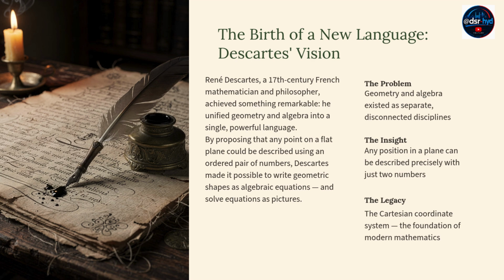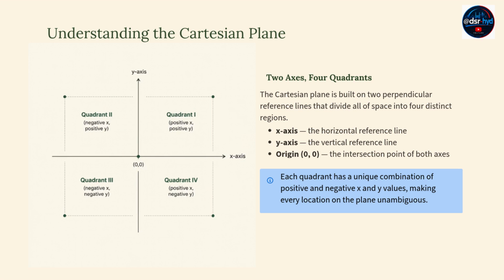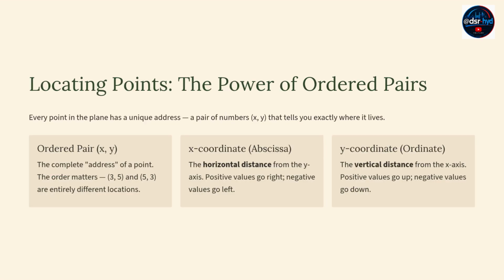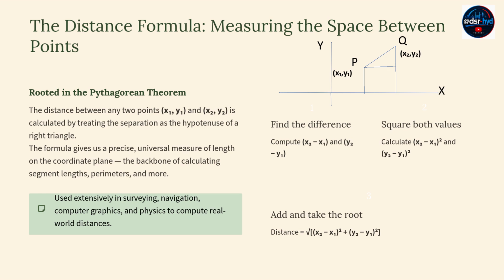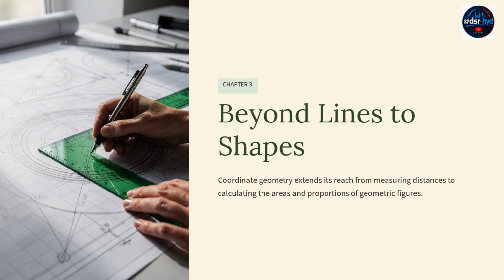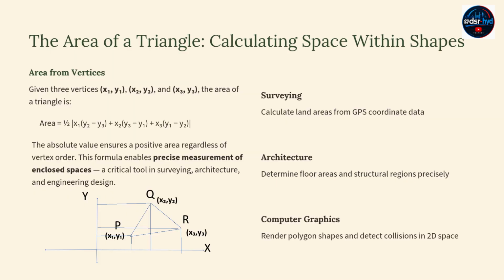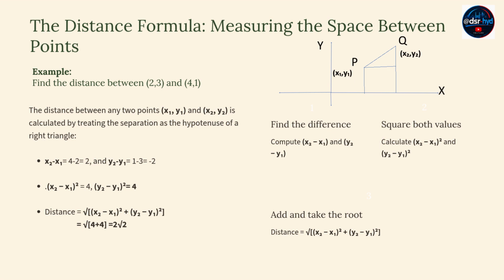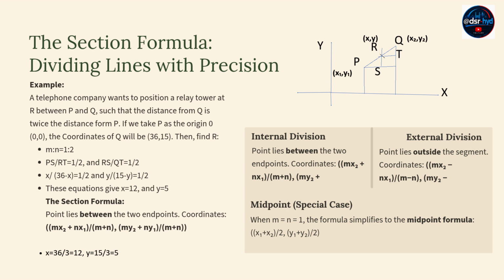Mathematics class 10 Lesson 7 -Coordinate Geometry: Mapping the World with Numbers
Mathematics class 10 Lesson 7 -Coordinate Geometry: Mapping the World with Numbers: How two simple numbers can precisely locate any point in the universe — and unlock the power of geometric thinking.

Let's summarize today's lesson.
Cartesian Plane.
Ordered Pairs.
Distance Formula and its geometric proof.
the Area of a Triangle.
Section Formula and solved practical examples.

Coordinate Geometry is one of the most useful branches of mathematics because it connects numbers with real-world locations and measurements.